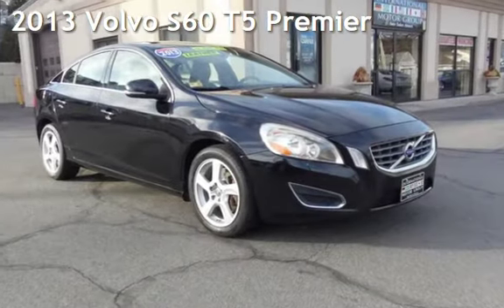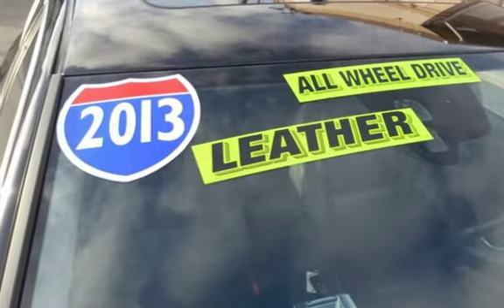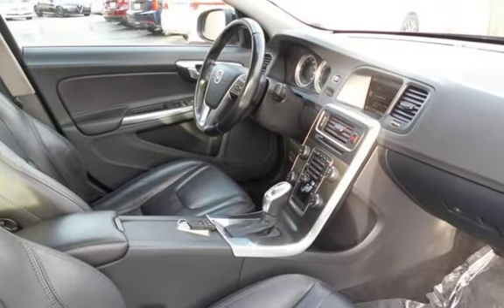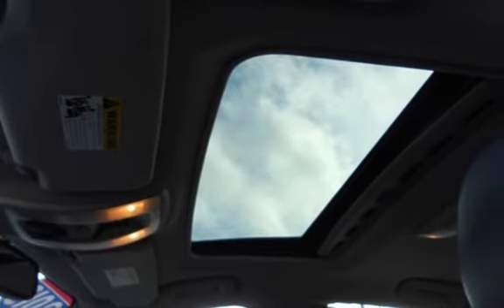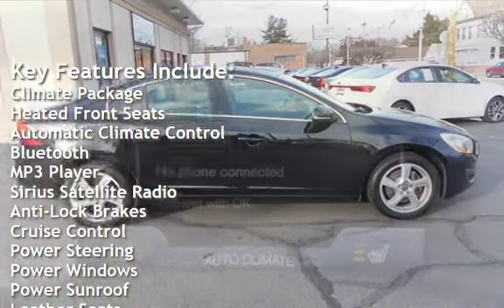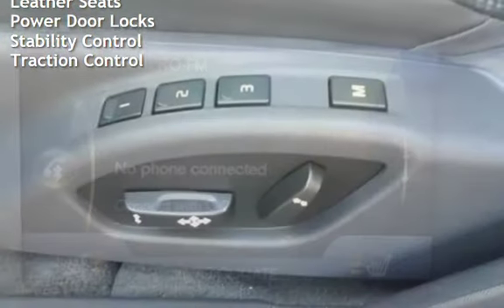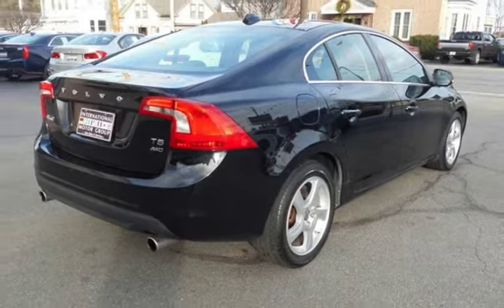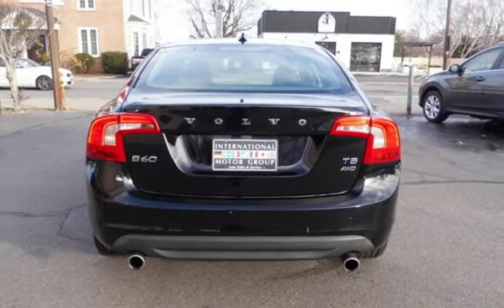2013 Volvo S60 T5 Premier for sale in WARWICK, RI